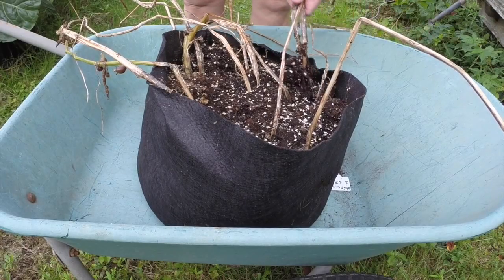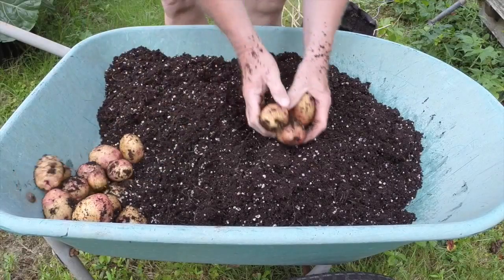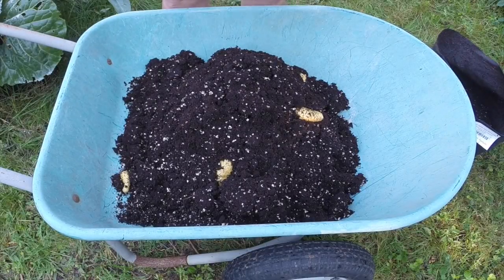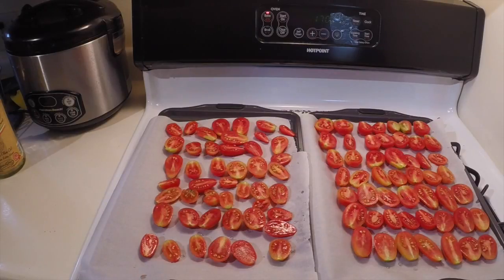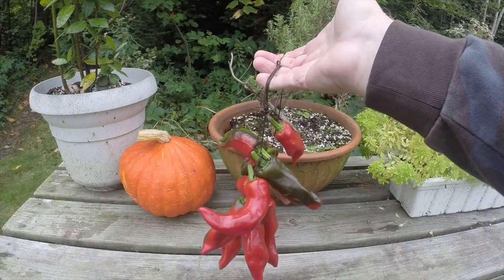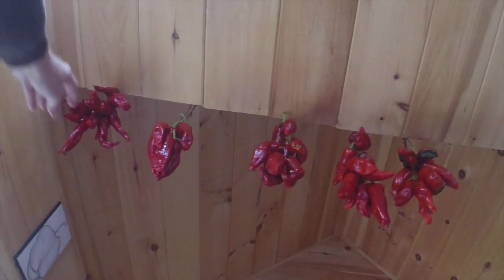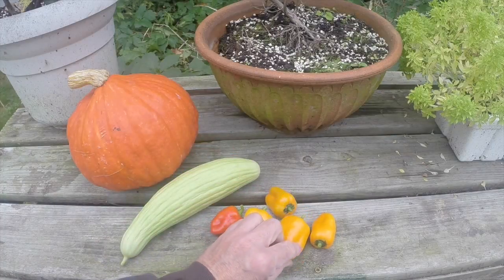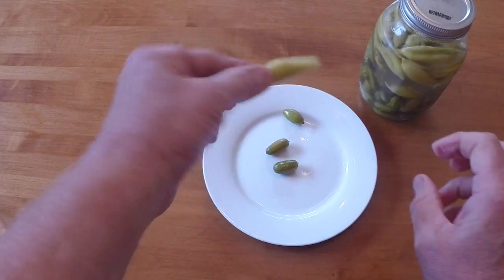Continuing the Harvest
Linzer Delekatass & Cara potato reveals, harvesting and preserving some other crops.